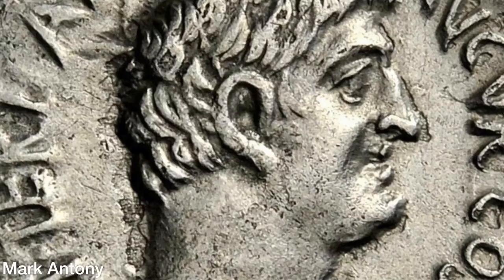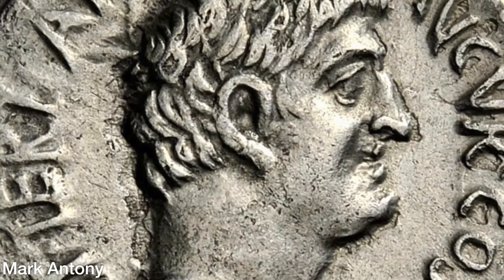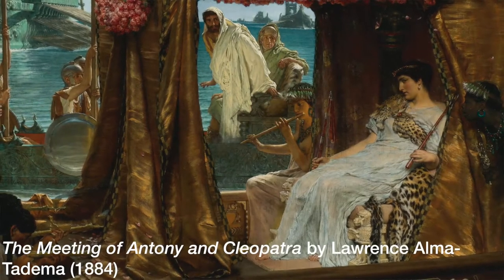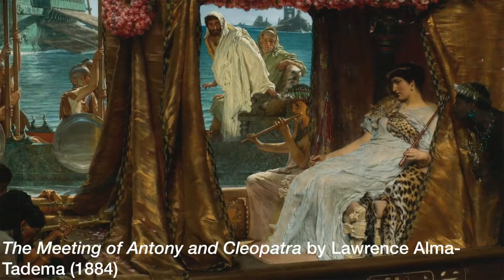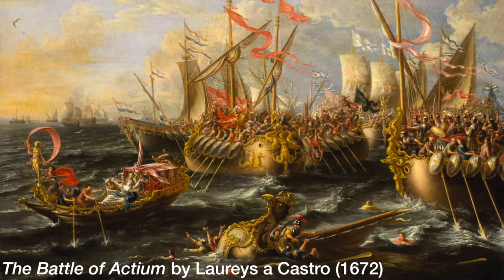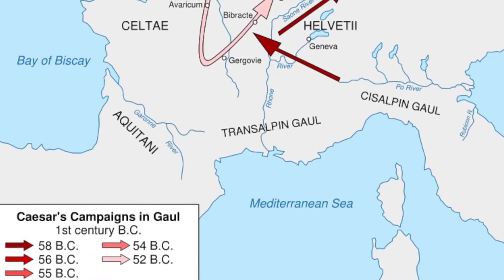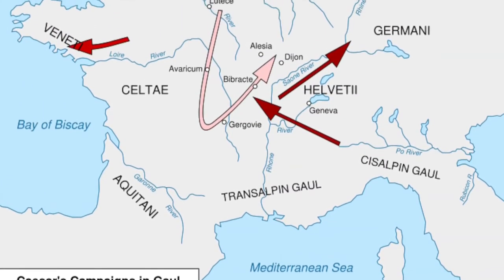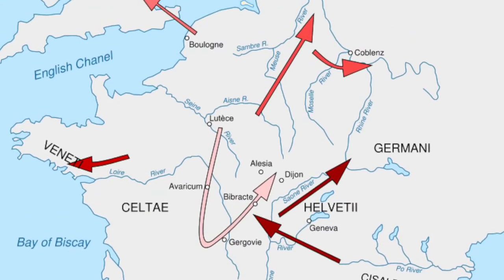Cicero, Caesar and Mark Antony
In this lecture, Dr Andrew Sillett (University of Oxford) introduces the figure of Mark Antony, focusing in particular on his family history, his early military and political career, and the reason why he became such a central figure in Roman politics in the wake of Caesar’s death.

This lecture is part of a larger course on Cicero's Second Philippic.